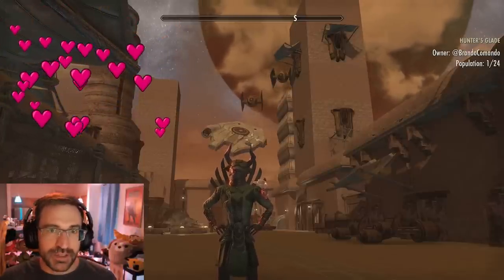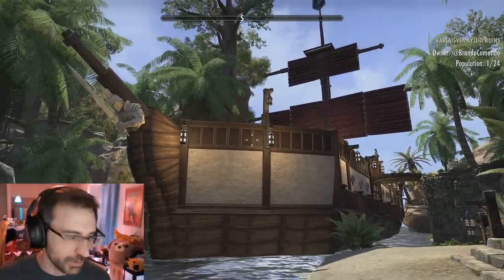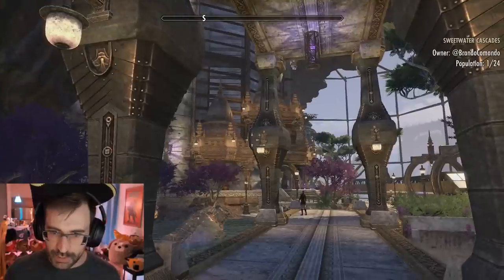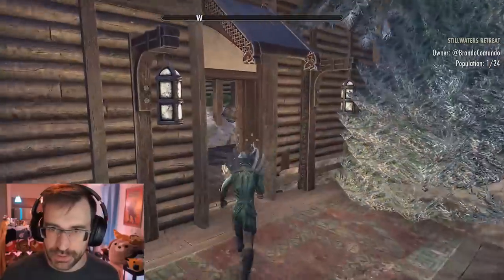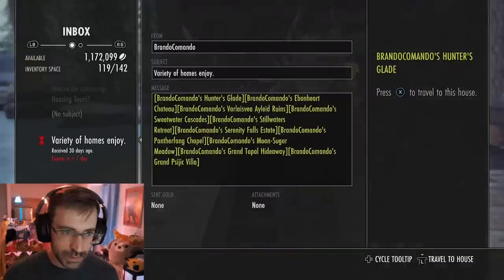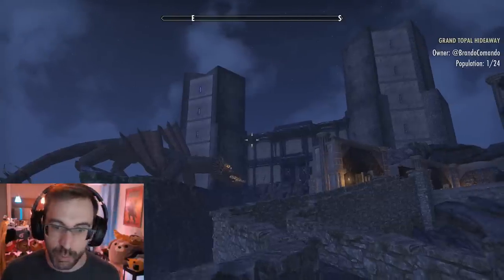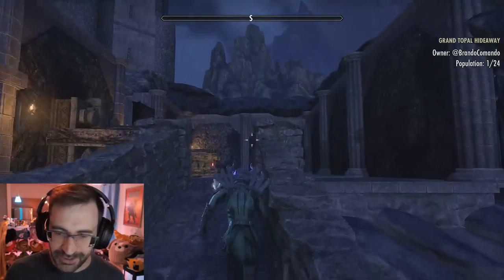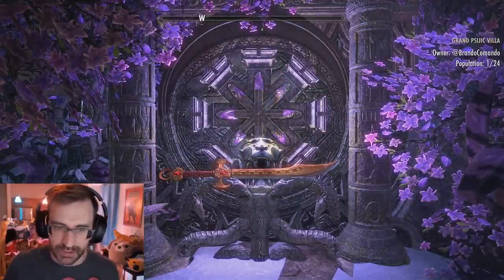ESO | Xbox Builder Spotlight: BrandoComando's Creative Homes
BrandoComando's creative builds on Xbox NA!

Touring homes and getting decoration inspiration in The Elder Scrolls Online -- streamed